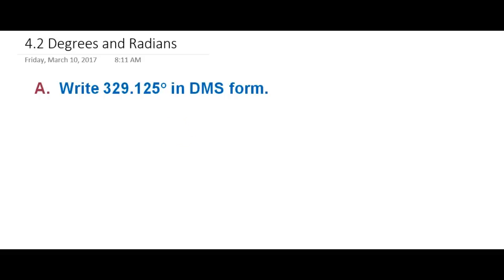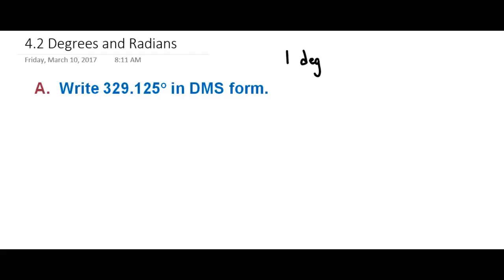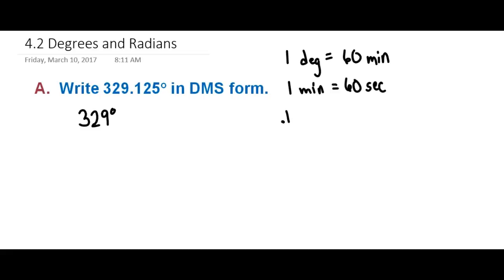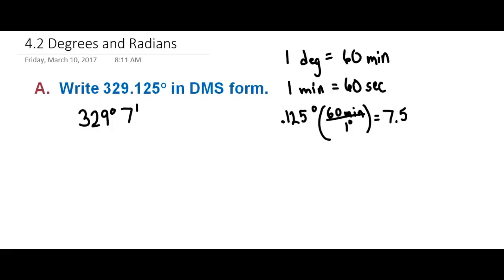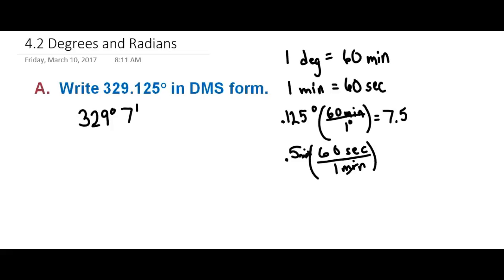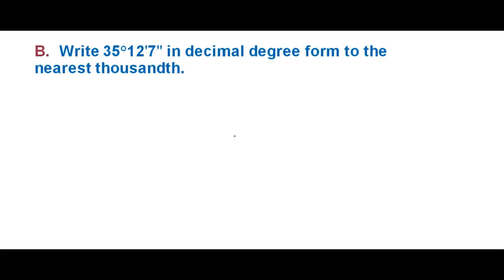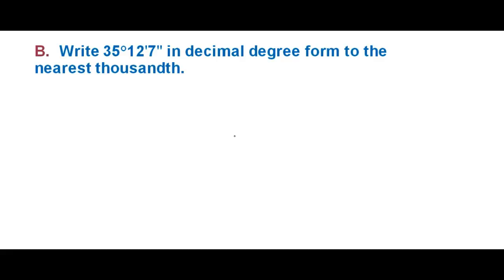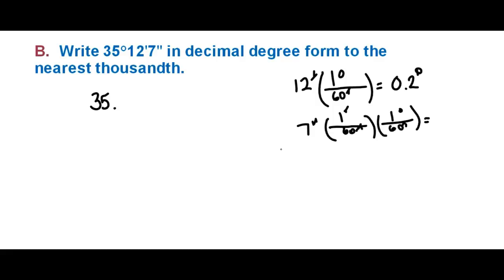Precalculus 4.2.1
Convert Between DMS and Decimal Degree Form